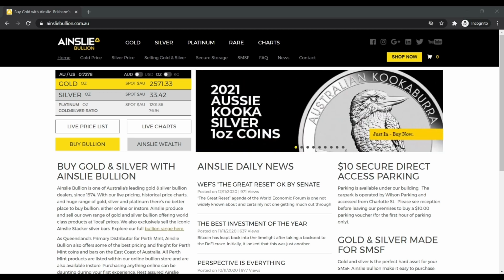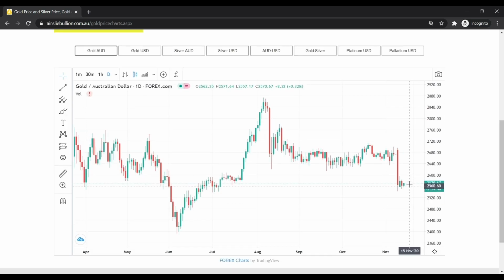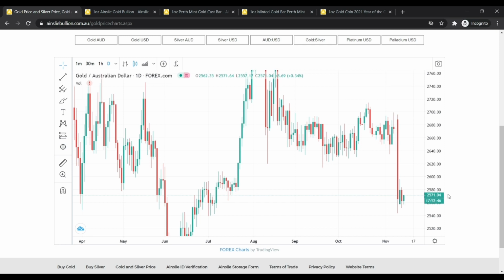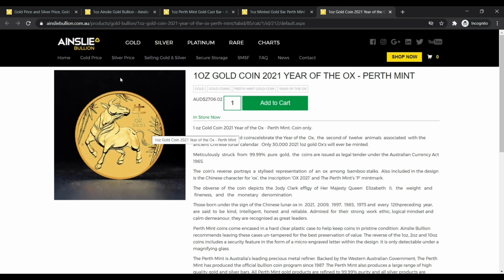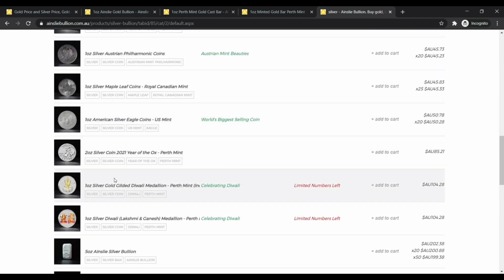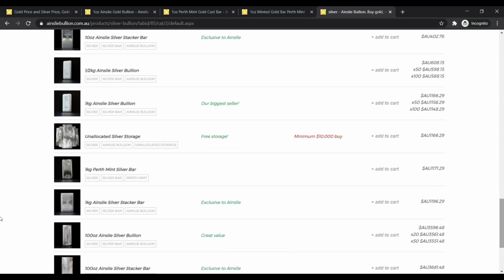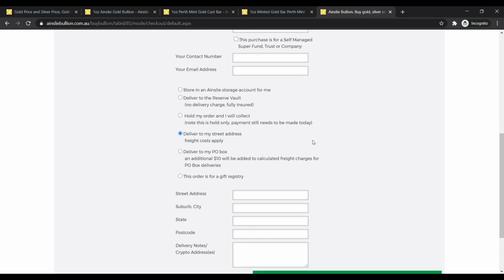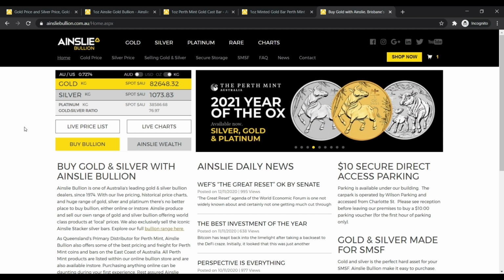Buying Gold & Silver - Everything YOU need to know | Foundation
Buying Gold and Silver online can be a tedious task. Where do you start and what exactly is the process?

Well in this video I am going to walk you through not just buying gold and silver. But also lay your foundation to a life long journey of learning about this market.

You're going to learn:
[01:00] Disclaimer - I'm not licensed
[01:20] History of Gold
[05:20] The Ways You Can Buy Gold
[19:00] How to Buy Gold & Silver Online
[28:20] What Moves The Gold Market